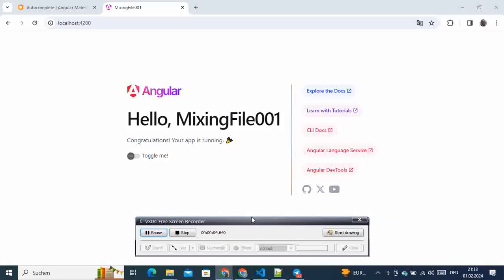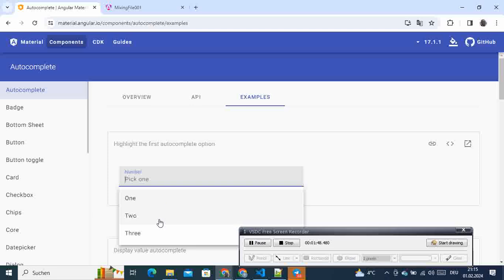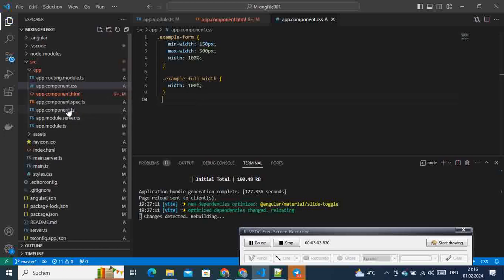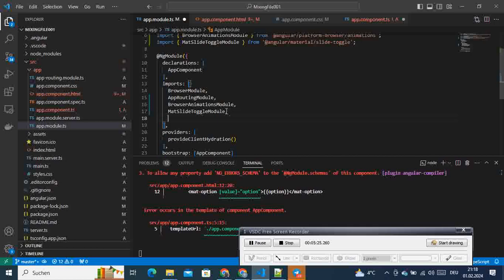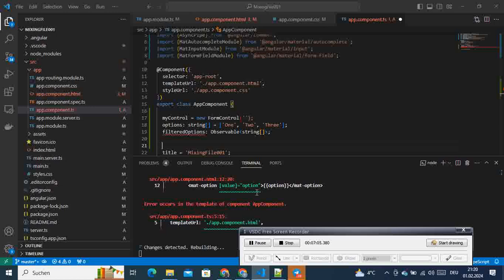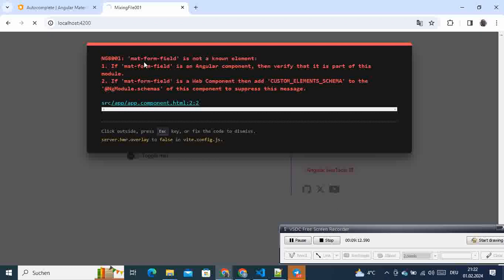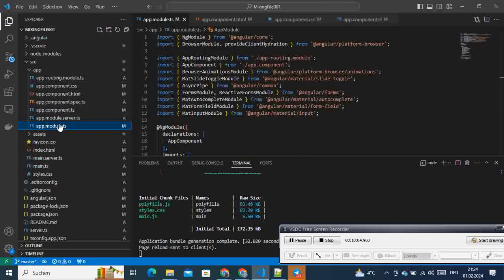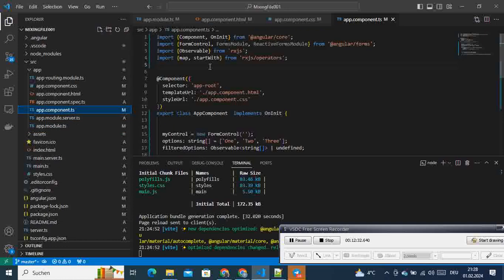🌐 Add AUTOCOMPLETE material UI component to Your Angular Project | Easy Step-by-Step Guide 🌐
In this tutorial, I'll guide you through the process of integrating the powerful Autocomplete Material UI component into your Angular project. Whether you're working on a search feature or enhancing user input, the Autocomplete component brings a seamless and interactive experience to your Angular applications. Let's dive in and make your project even more user-friendly!